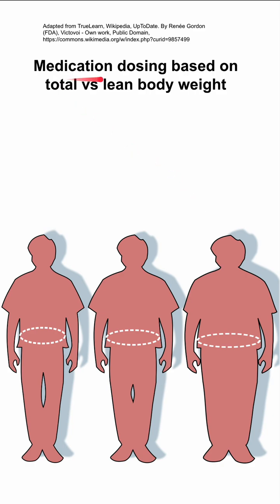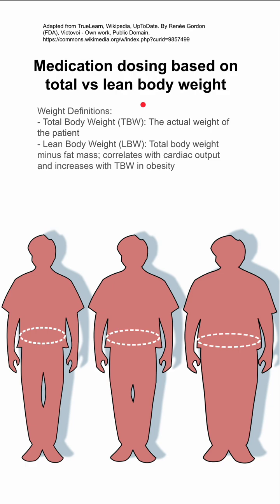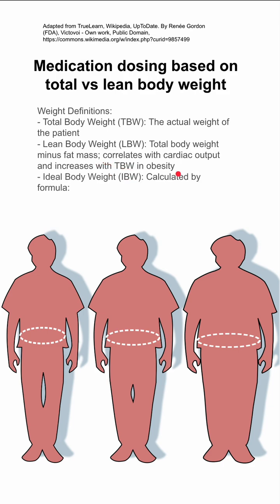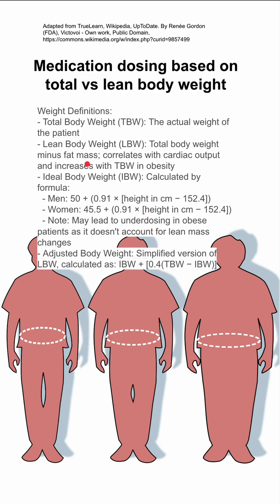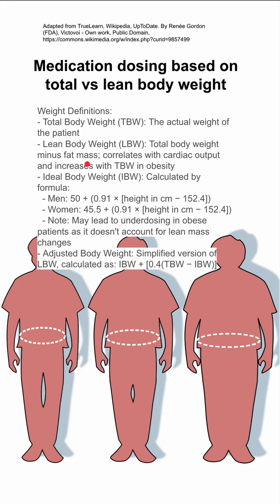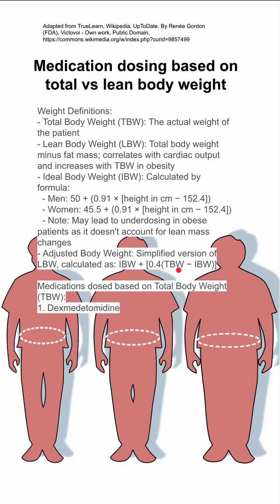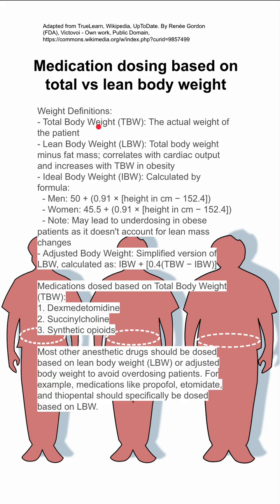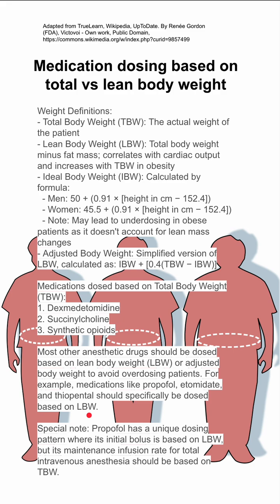Medication dosing based on total vs lean body weight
Weight Definitions:
- Total Body Weight (TBW): The actual weight of the patient
- Lean Body Weight (LBW): Total body weight minus fat mass; correlates with cardiac output and increases with TBW in obesity
- Ideal Body Weight (IBW): Calculated by formula:
  - Men: 50 + (0.91 × [height in cm − 152.4])
  - Women: 45.5 + (0.91 × [height in cm − 152.4])
  - Note: May lead to underdosing in obese patients as it doesn't account for lean mass changes
- Adjusted Body Weight: Simplified version of LBW, calculated as: IBW + [0.4(TBW − IBW)]

Medications dosed based on Total Body Weight (TBW):
1. Dexmedetomidine
2. Succinylcholine
3. Synthetic opioids

Most other anesthetic drugs should be dosed based on lean body weight (LBW) or adjusted body weight to avoid overdosing patients. For example, medications like propofol, etomidate, and thiopental should specifically be dosed based on LBW.

Special note: Propofol has a unique dosing pattern where its initial bolus is based on LBW, but its maintenance infusion rate for total intravenous anesthesia should be based on TBW.